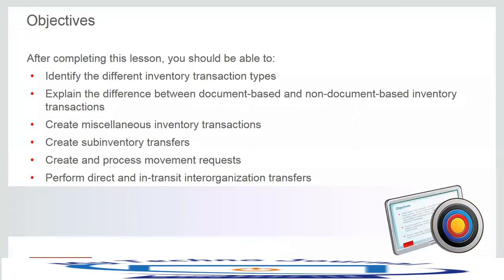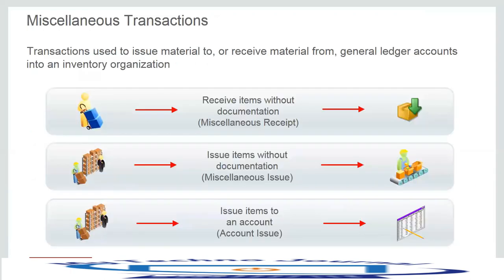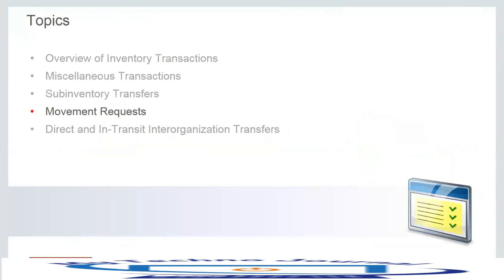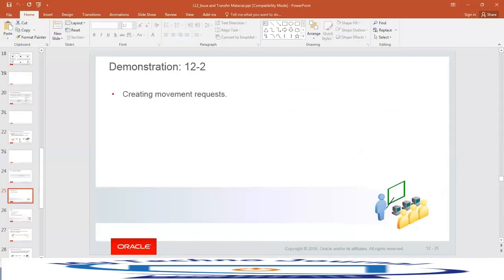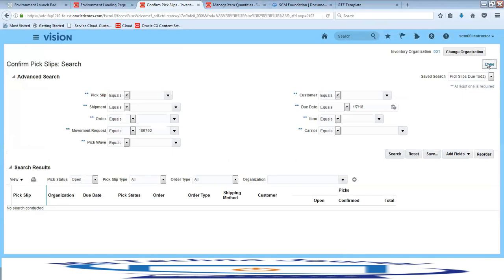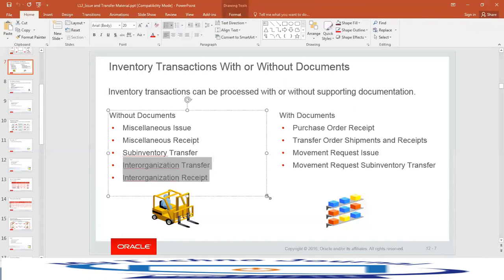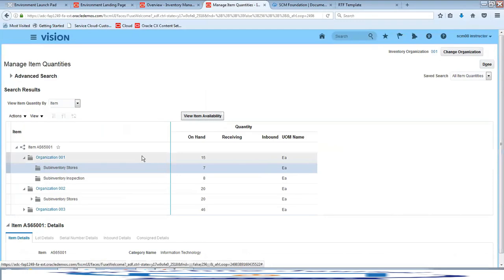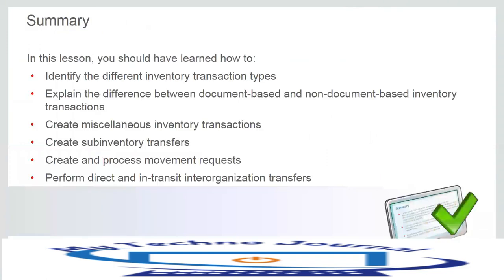How to Perform Sub Inventory Transfer in Oracle Fusion R13 |Inventory Misc. Transaction | ERP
How to Perform Sub Inventory Transfer in Oracle Fusion R13 |Inventory Misc. Transaction
How to create Inventory misc. transaction in Oracle fusion
How to create sub inventory transfer in Oracle fusion
Oracle fusion inventory training
Oracle fusion SCM training
Cloud ERP training

Python training